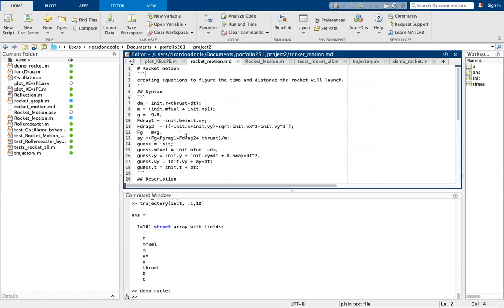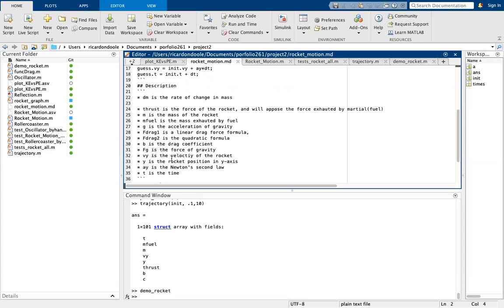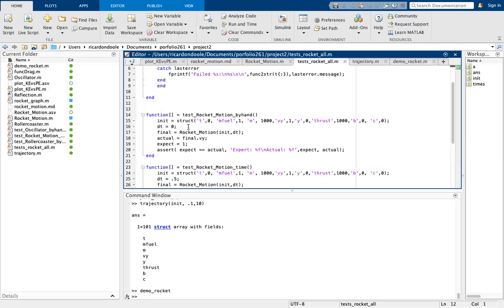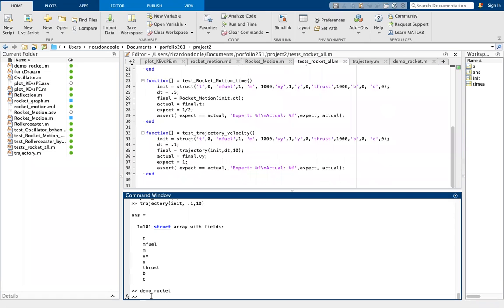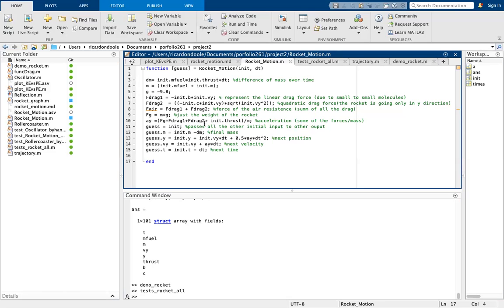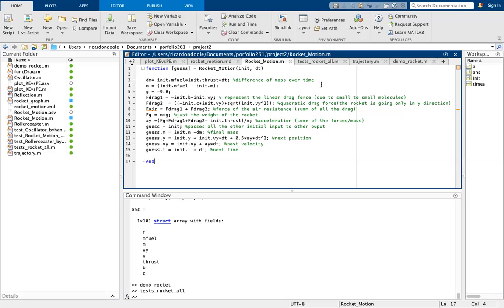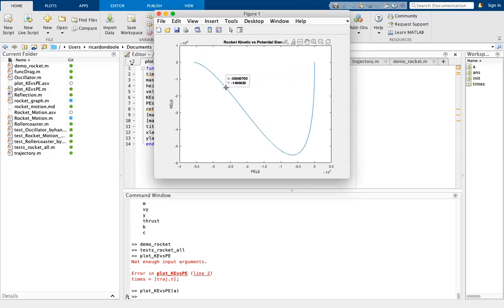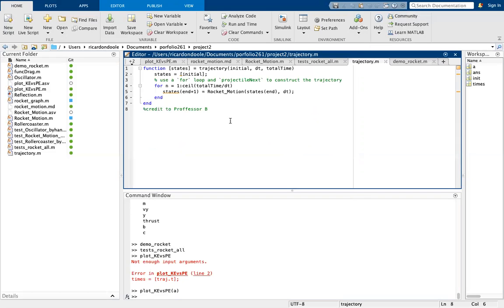Ndoole final presentation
Matlab presentation